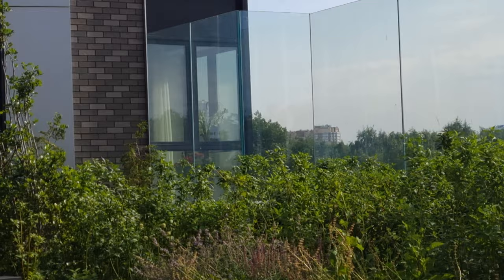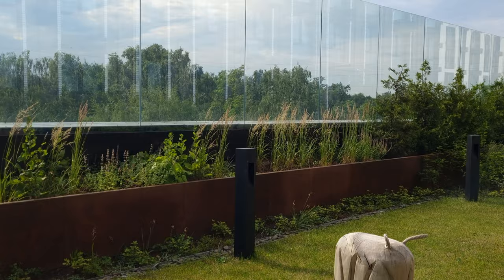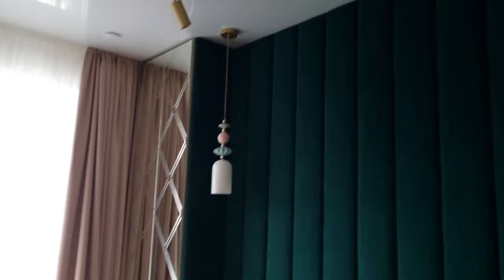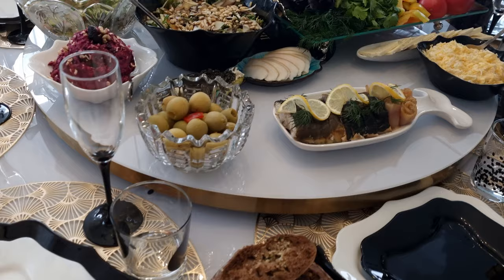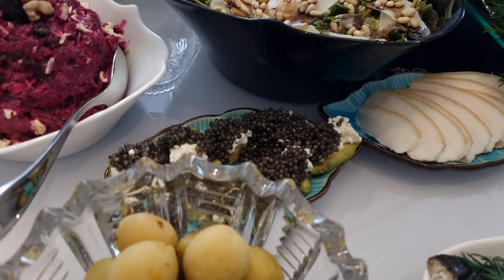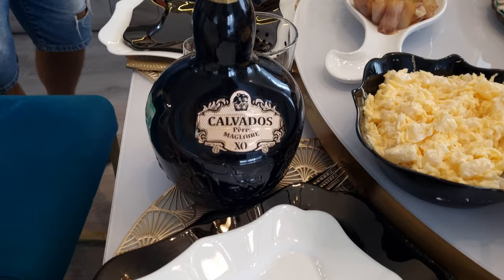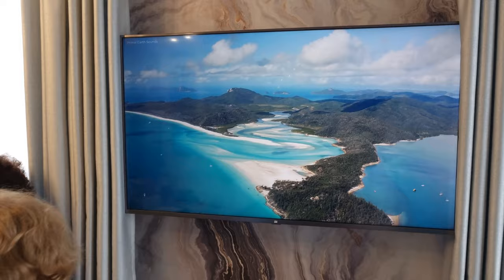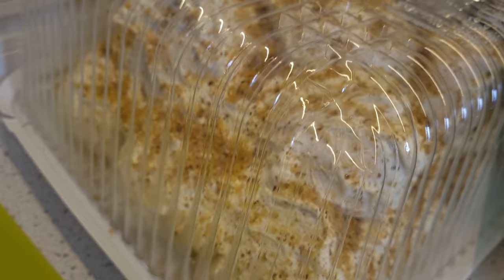Get Rich in Sanctions? From a Russian Village to an Elite District of Moscow in 5 Years.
Russia is under sanctions from almost the whole world. My foreign friends constantly ask me, what are you eating in Russia when so many countries have declared an embargo on you? How much does gasoline, gas, and food cost in Russia? I travel a lot in Russia, so I decided to make a video for you, how much different popular goods cost in different regions of my huge country in this difficult and contradictory historical period for the whole world! Here are just the facts! Real prices for real products!
Here are the most exciting videos about prices in Russia today, after a huge number of sanctions. Look what's happening!